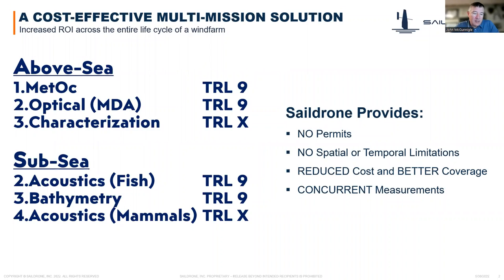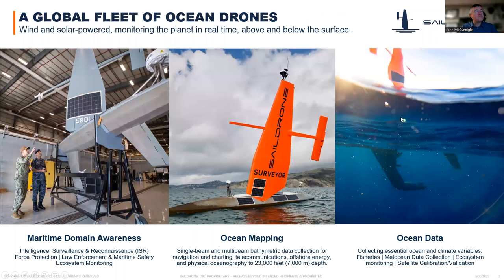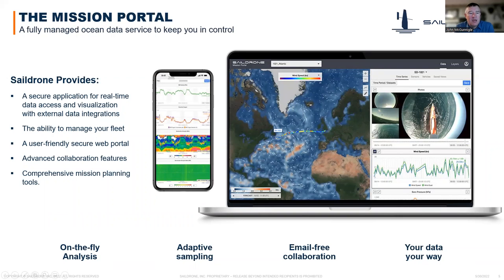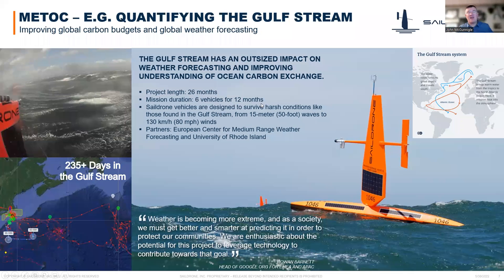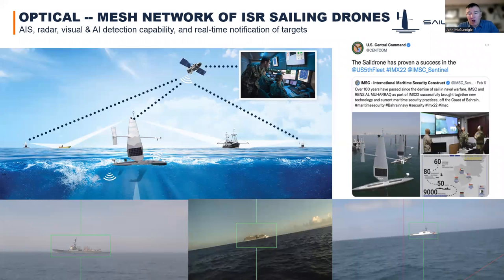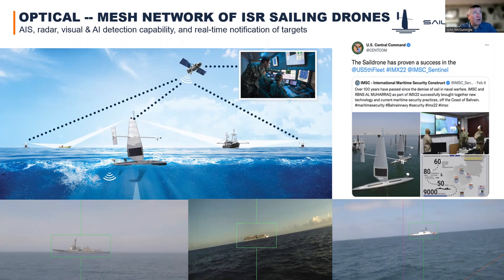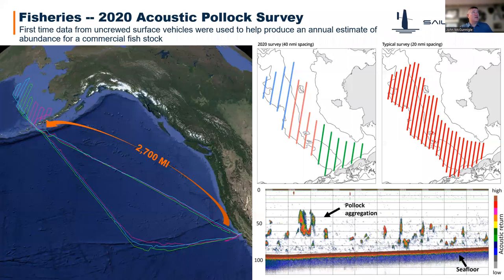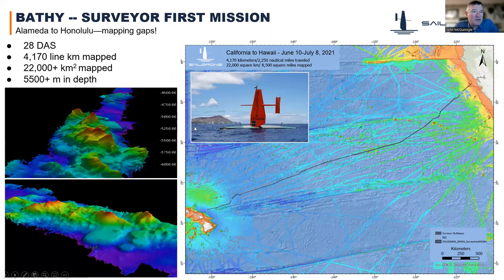Saildrone Overview by McGunnigle